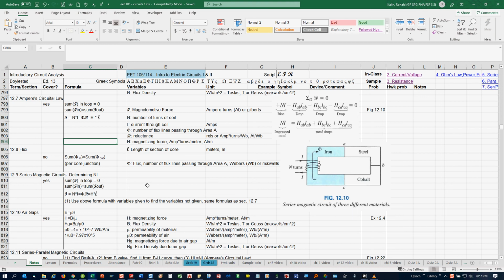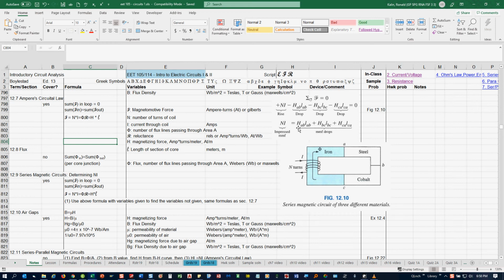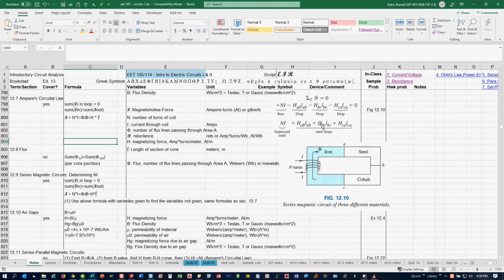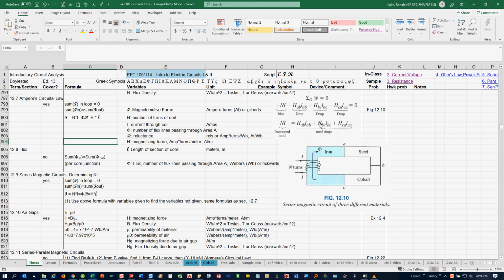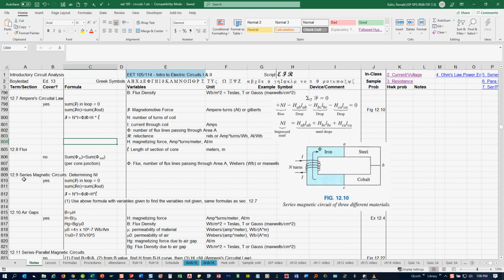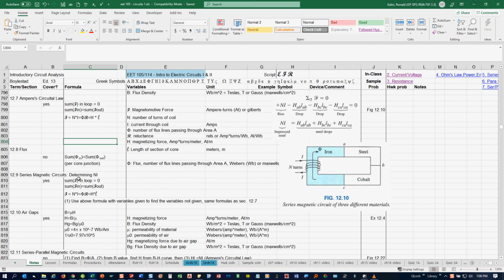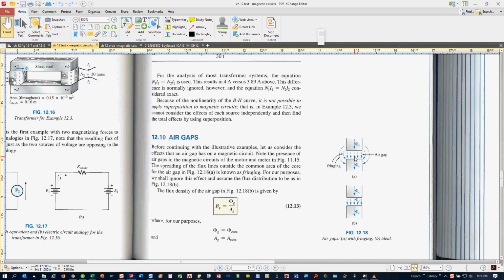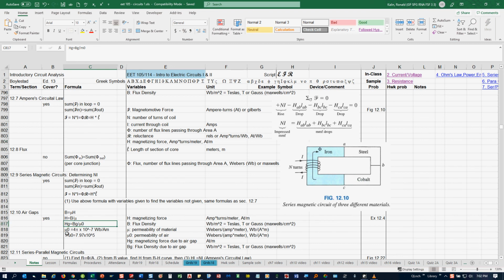eet105 ch12 notes sec7 10